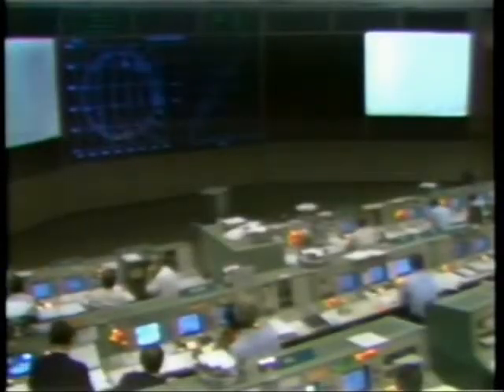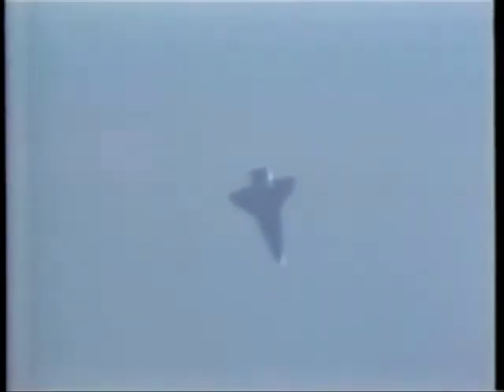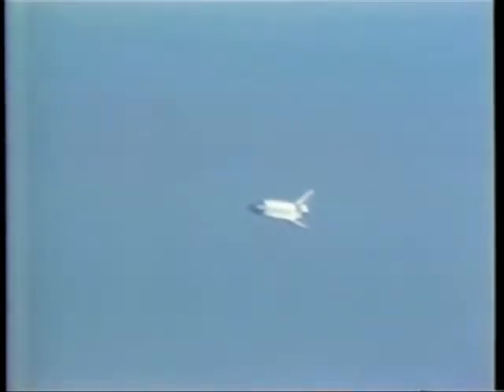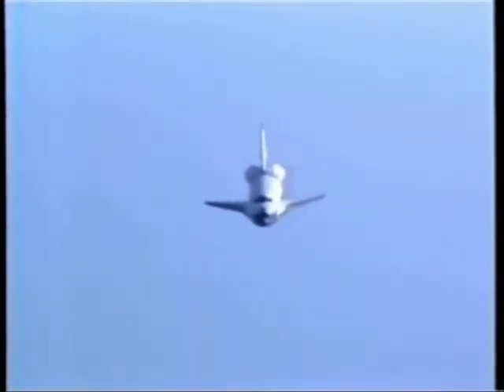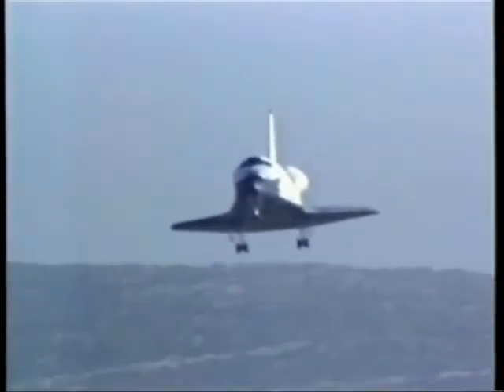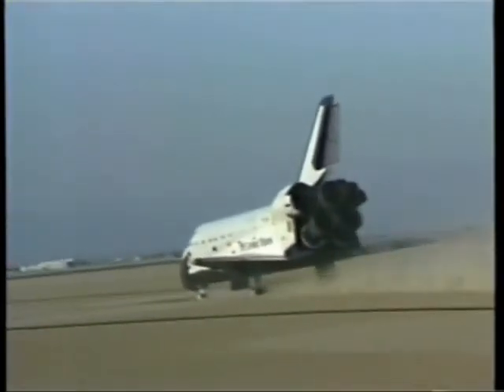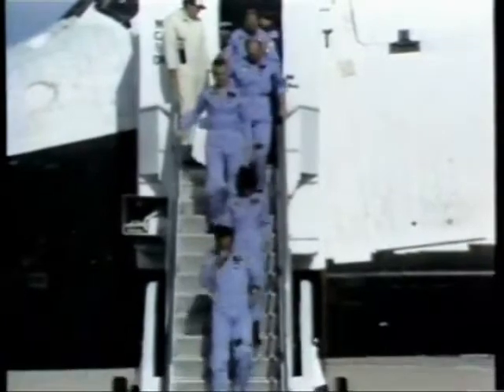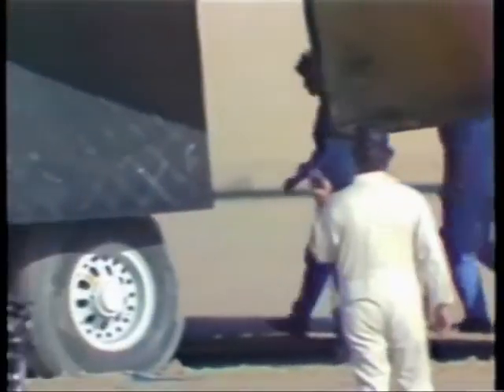Space Shuttle Challenger STS 7 Landing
The landing of Space Shuttle Challenger on 24th June 1983- onboard are astronauts Bob Crippen (CDR) Rick Hauk (PLT) Sally Ride (MS) John Fabian (MS) and Norman Thagard (MS). The planned landing at the SLF at KSC was scrubbed and STS-7 was re-targetted to EAFB.